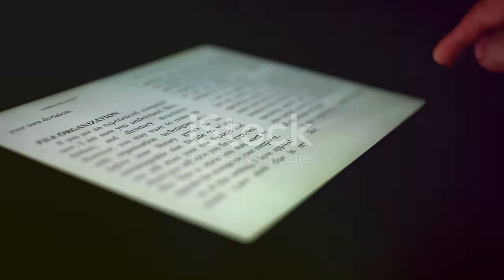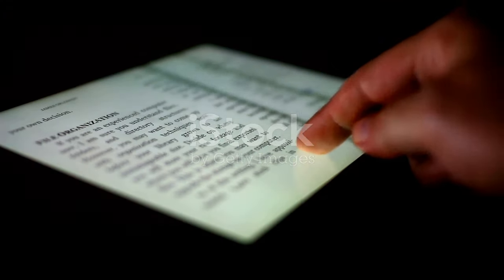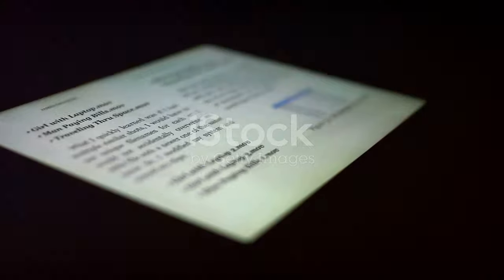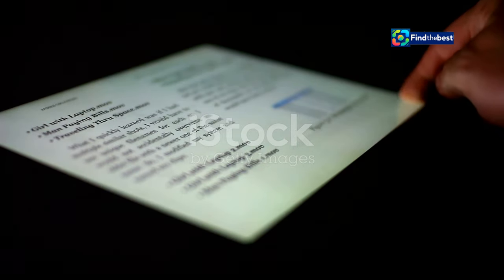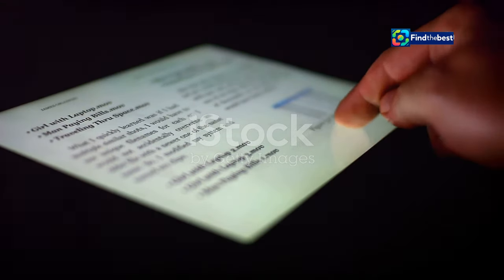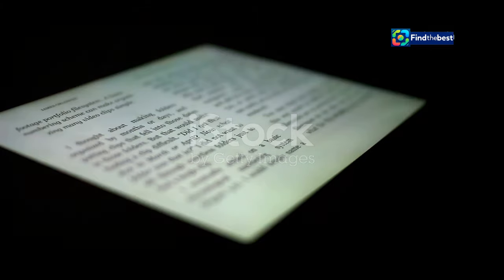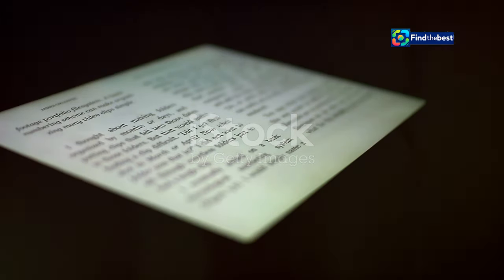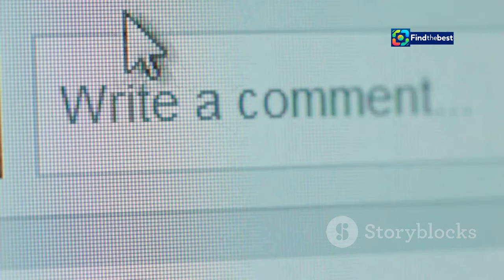Ramón Live at Oslo Spektrum: En Konsertanmeldelse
OUTLINE:
00:00:00 Setting the Stage for Success
00:01:27 Hooks that Reel Readers In
00:03:18 Sparking Curiosity and Engagement
00:03:58 Placing Them for Maximum Impact
00:04:35 Inspiring Readers to Take the Next Step
00:06:28 Surveys and Questions for Comments
00:07:06 Mastering the Art of Section Intros
00:07:44 Honing Your Skills for Greater Impact
00:08:22 Seeking Input to Improve Your Writing
00:08:59 Elevating Your Writing Through Engaging Section Intros

 Ramón, Oslo Spektrum: Berg-og-dalbane

**Category:**
Music

**Description (Norwegian):**
🎶 Velkommen til vår anmeldelse av Ramón sin fantastiske konsert på Oslo Spektrum! 🎤✨ I denne videoen dykker vi ned i høydepunktene fra kvelden, der den talentfulle artisten leverte en performance preget av både glede og melankoli. 🌌

Ramón, kjent for sitt debutalbum «Så klart det gjør vondt», tok oss med på en berg-og-dalbane av følelser med låter som «Klovn» og «Tivoli». 🎢 Men klarte han å oversette sine intime tekster til en livlig tivoliopplevelse? 🤔

Bli med oss når vi diskuterer:
- 🎵 De beste øyeblikkene fra konserten
- 🎤 Hvordan Ramón koblet med publikum
- 🌟 Scenografi og lydkvalitet
- ❤️ Ramons evne til å formidle hjertesmerte gjennom musikk

Hva synes du om Ramón som artist? Har du sett ham live? Kommenter nedenfor! 👇

**Description (English):**
🎶 Welcome to our review of Ramón's amazing concert at Oslo Spektrum! 🎤✨ In this video, we dive into the highlights of the evening, where the talented artist delivered a performance filled with both joy and melancholy. 🌌

Ramón, known for his debut album "So Clearly It Hurts," took us on an emotional rollercoaster with songs like "Clown" and "Tivoli." 🎢 But did he manage to translate his intimate lyrics into a lively carnival experience? 🤔

Join us as we discuss:
- 🎵 The best moments from the concert
- 🎤 How Ramón connected with the audience
- 🌟 Stage design and sound quality
- ❤️ Ramón's ability to convey heartache through music

What